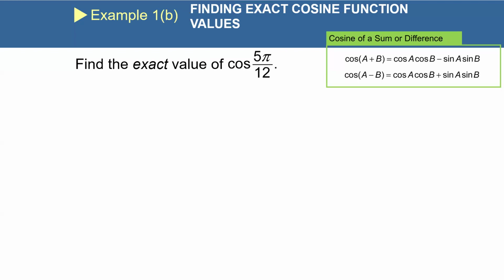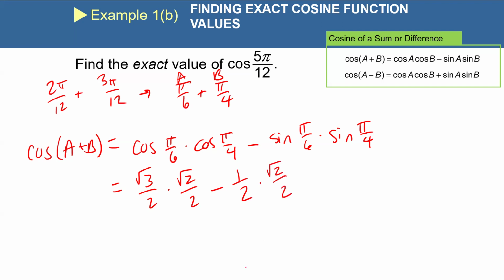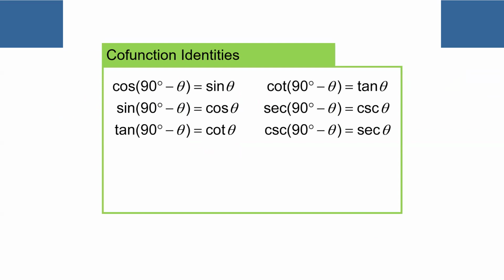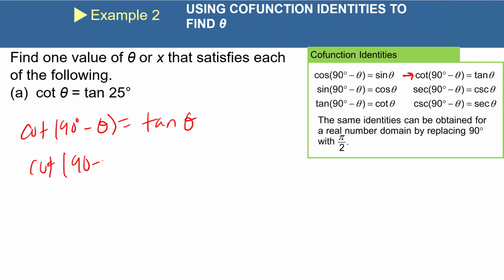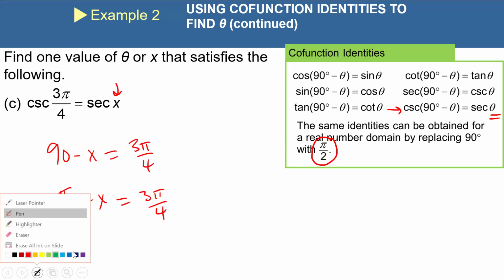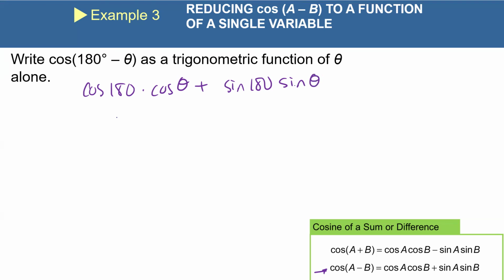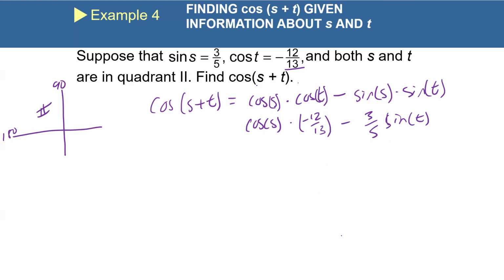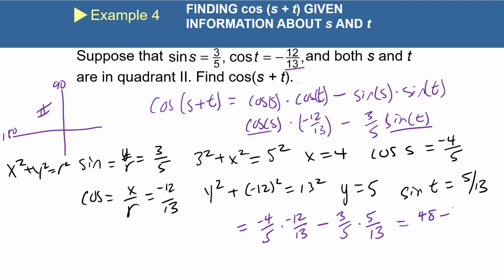5.3 Sum and Difference Identities pt. 2